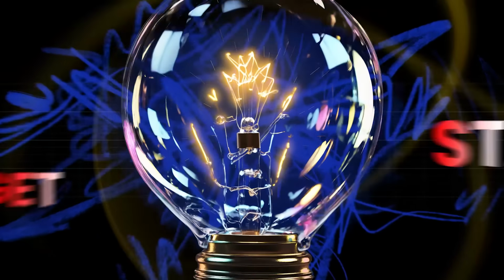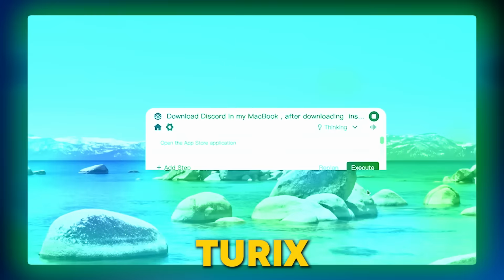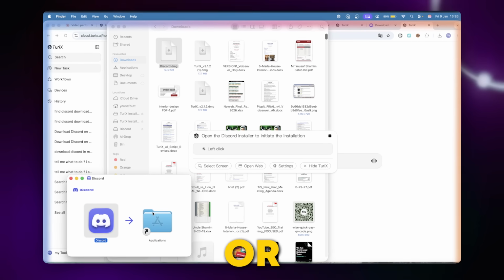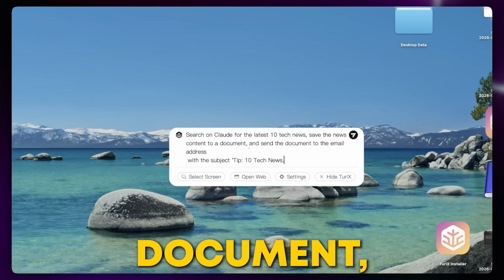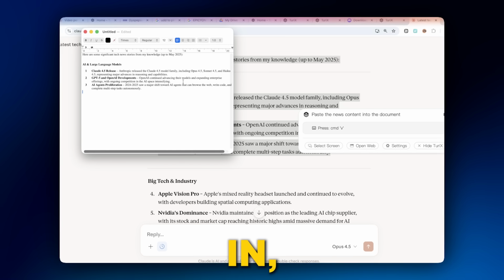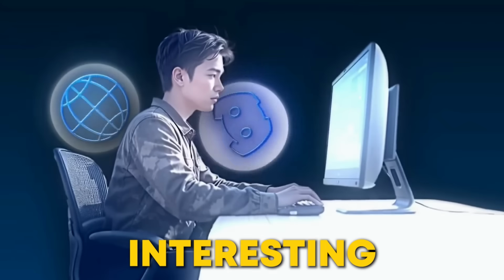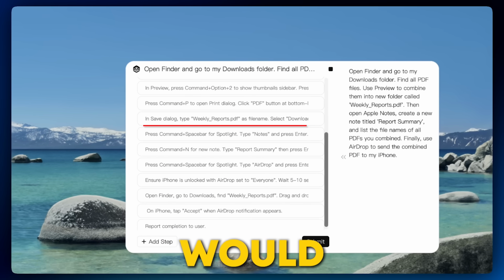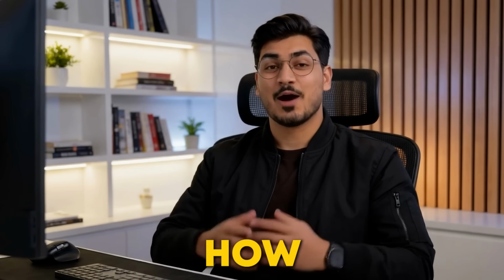TuriX AI: The Computer Use Agent That Does Your Work FOR You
➜ TRY TURIX AI FREE → Download (Open-source | Mac & Windows | Zero code desktop automation)

WHAT THIS VIDEO COVERS:
I tested TuriX AI - a tool that literally uses your computer like a human. It clicks, types, drags files, fills forms, and navigates apps. No APIs, no code, no integrations. I ran 3 real-world tests: installing apps, multi-app research workflows, and macOS-native features. The results were insane.

TIMESTAMPS:
0:00 - This AI Uses Your Computer FOR You
0:30 - What is TuriX AI? (Open-Source Desktop Agent)
1:00 - How to Download & Install (FREE)
1:30 - Quick Mode vs Thinking Mode
2:00 - Test 1: Install Discord (Zero Touch)
3:30 - Test 2: Research + Document + Email (4 Min)
5:30 - Pro Tips for Better Prompts
6:00 - Test 3: macOS Finder + Preview + AirDrop

3 CASE STUDIES IN THIS VIDEO:
1. Basic Desktop Automation - Install Discord hands-free
2. Multi-App Workflow - Research + Save + Email in 4 min
3. Native Mac Workflow - Finder + Preview + Notes + AirDrop